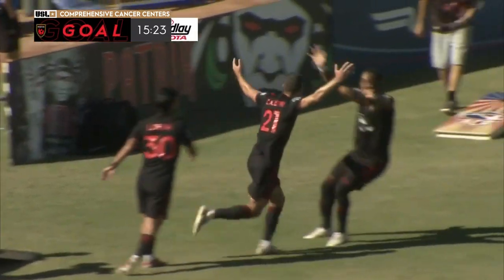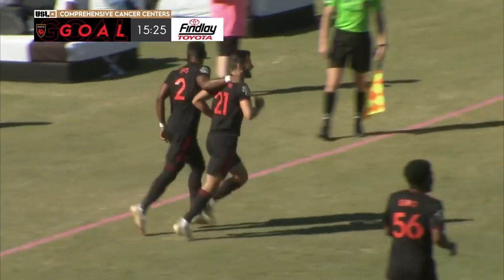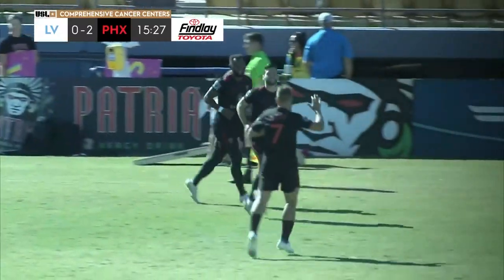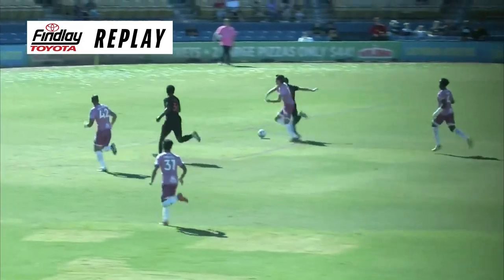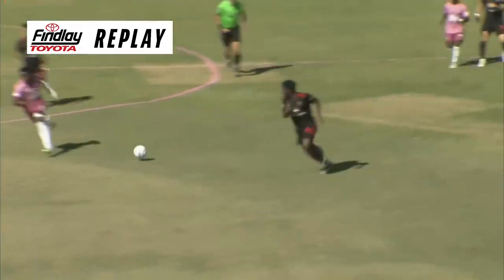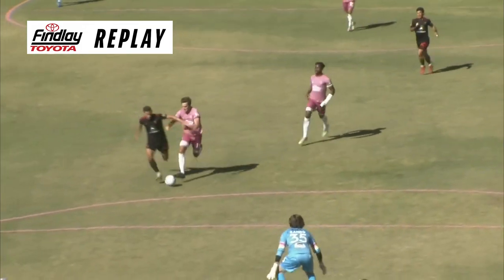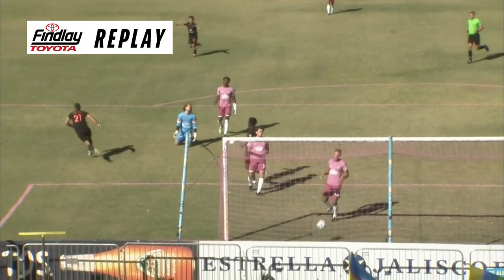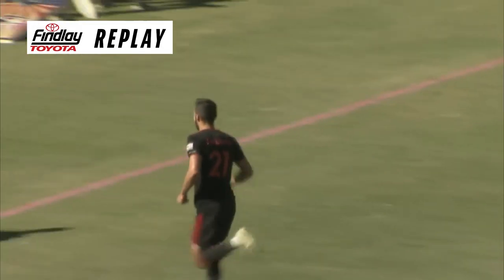Joey Calistri with a Goal vs. Las Vegas Lights FC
Joey Calistri (Phoenix Rising FC) with a Goal vs. Las Vegas Lights FC, 10/16/2021